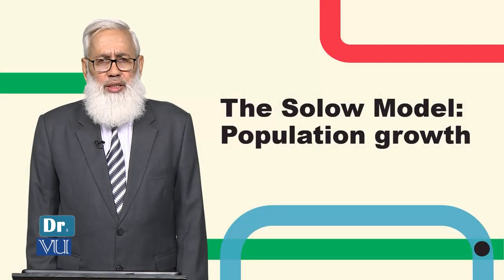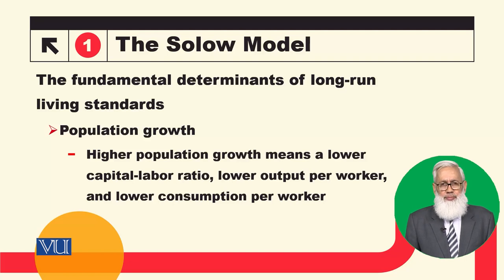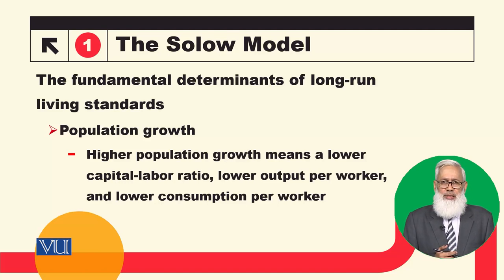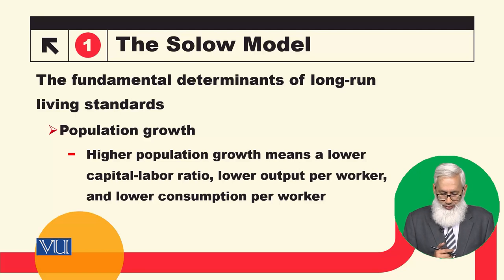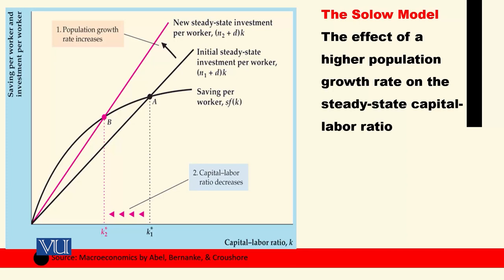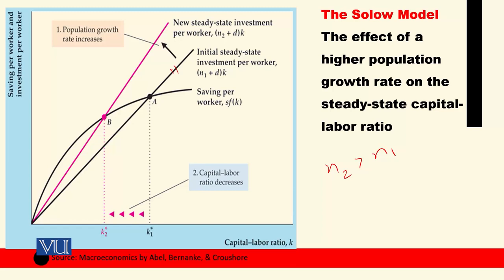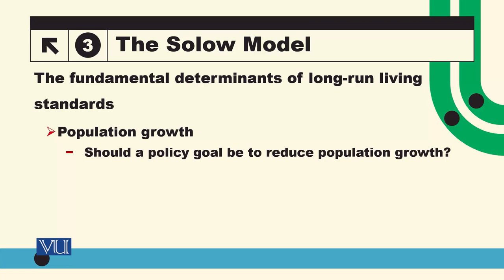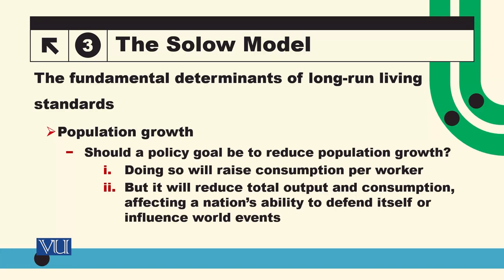Population growth | Macroeconomic Analysis | ECO616_Topic071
Topic071: The Solow Model: Population growth
By Dr. Hafiz Muhammad Ali Bhatti